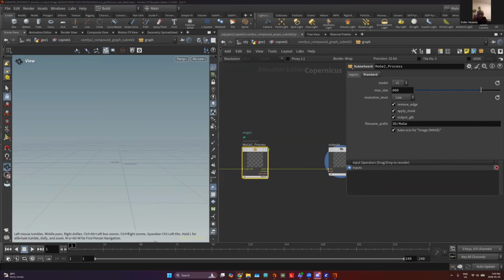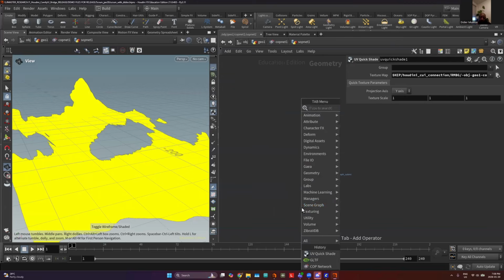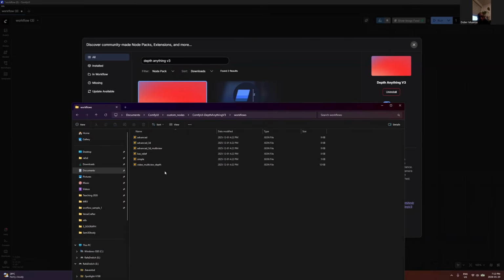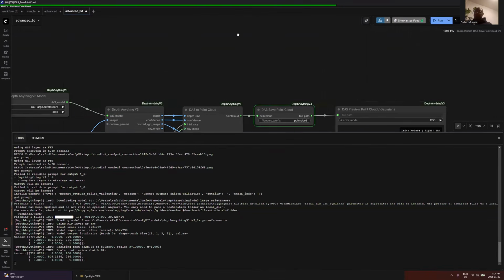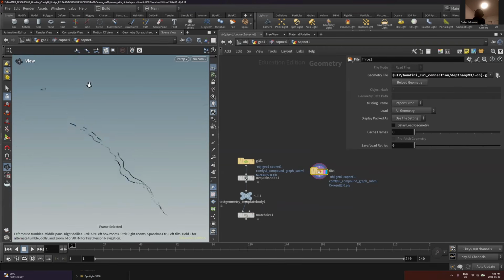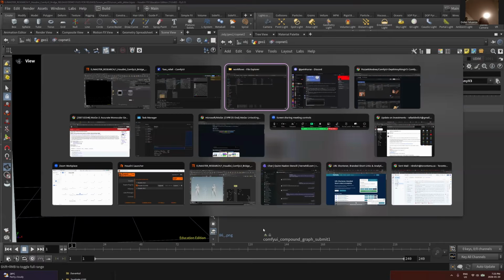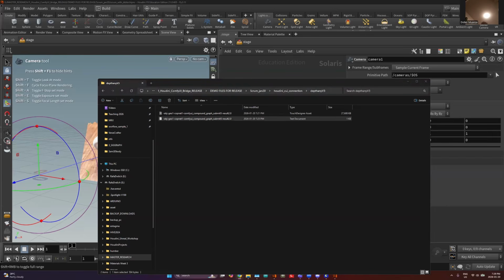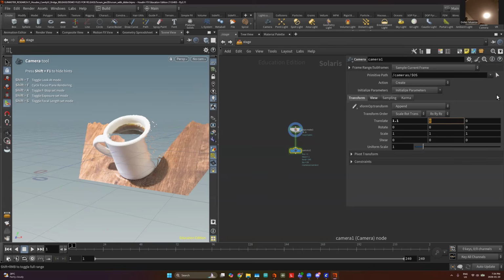Office hours w/ Didier Muanza: Gaussian splats using depthAnything v3 | Houdini ComfyUI Bridge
In this very chill session, we discover together how to use depthanythingv3 to generate gaussian splats.